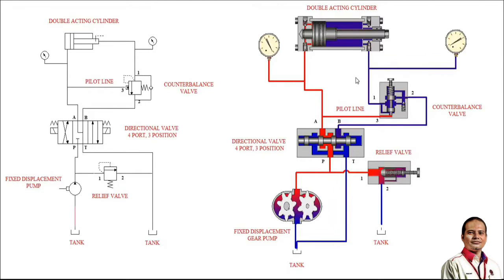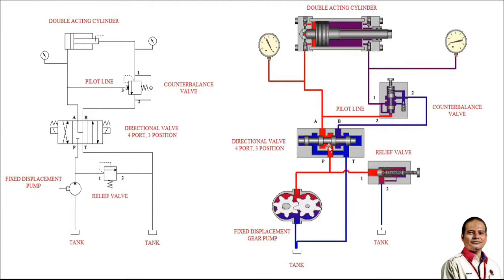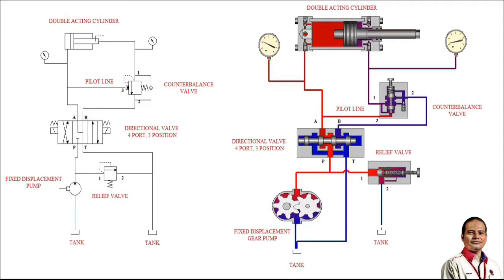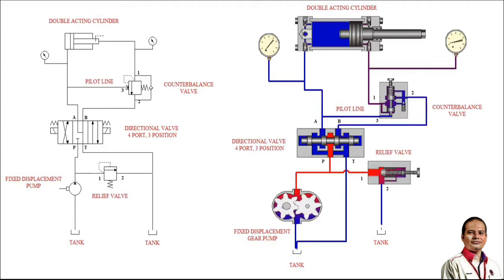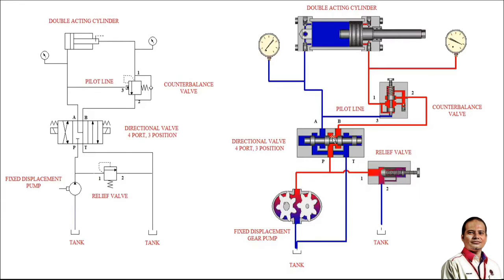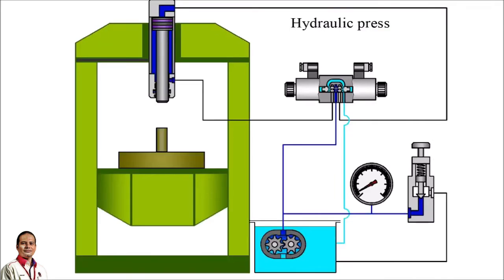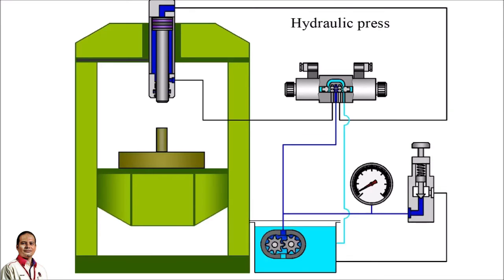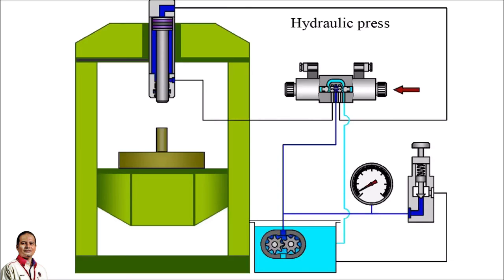TVETMARA FOR ALL BASIC HYDRAULIC CIRCUIT BY ANIMATION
Jabatan Elektrik Program SEP
Institut Kemahiran MARA Sungai Petani,
Jalan Badlishah,
08000 Sungai Petani,
Kedah D.A